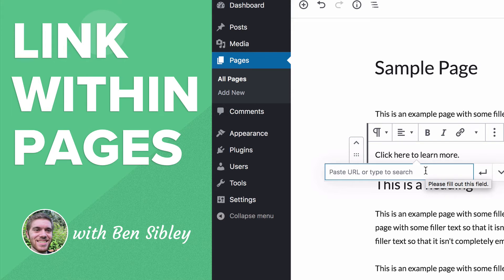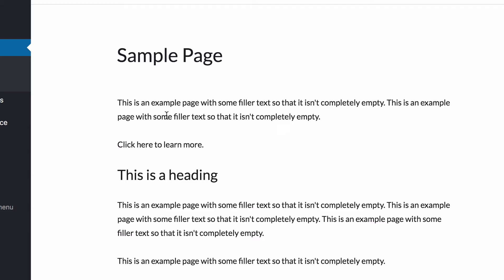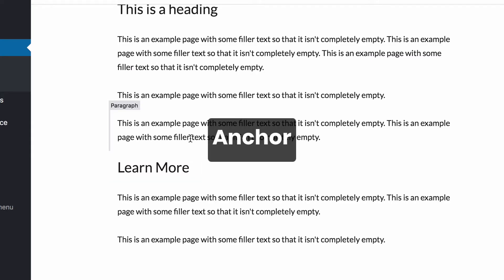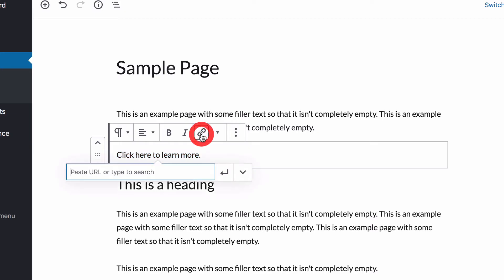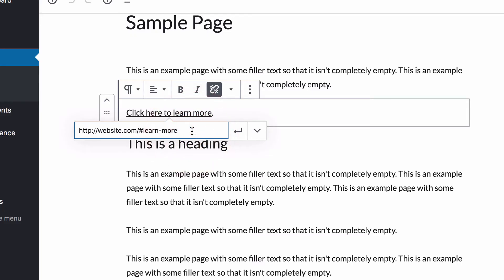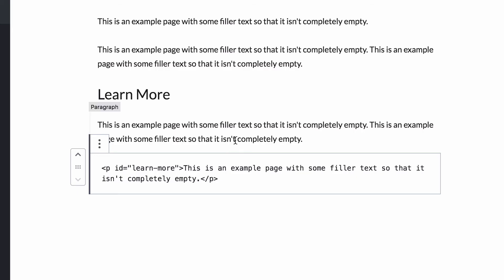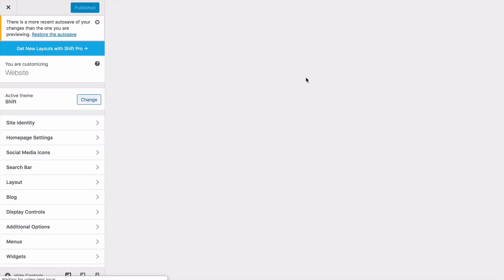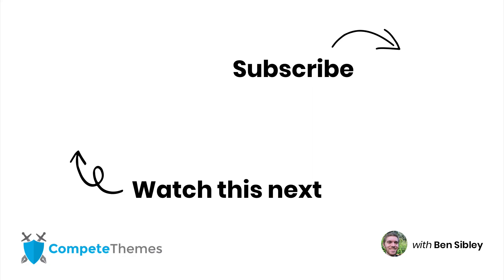How to Link to Part of Page in WordPress (No Plugins)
Add a link that will take visitors to a specific part of any post or page on your WordPress website (works for menu items too).

Get help with your site

Who is Ben?

In 2010, I made my first WordPress website.

In 2014, I started a WordPress theme business called Compete Themes. I’ve since designed and developed 19 WordPress themes that have been downloaded more than 1.5+ million times. As a WordPress user, developer, and business owner, I can tell you that I know this platform inside-and-out.

Now I'm teaching everything I know.

I'm on a mission to answer all of the web's WordPress questions, and with the lessons in my videos, you'll skip hours of frustration and instead learn how to use WordPress in a way that is both simple and enjoyable.

If you want to keep up with my latest tutorials, make sure to subscribe to my channel, and if you have a topic you want covered, post a video request in the comments below!

Compete Themes - If you're a passionate content creator - blogger, podcaster, photographer, etc - you should check out my free themes at Compete Themes.

Elementor - If you want complete control of your site's design, you'll love the Elementor plugin.

WPForms - Every website needs forms, and for contact forms, sales forms, and even email marketing forms, WPForms is my go-to choice.

Bluehost - If you're looking for a very affordable host to get started with, Bluehost has plans as low as $2.95/month (I used them for my first site in 2010).

Kinsta - If you want the best WordPress hosting money can buy, choose Kinsta. I use them to host all of my websites now.

You probably already know how to add links to your posts and pages, but what about linking directly to a section within a page? Once you know how to use anchors, it's simple.

It's easiest to add an anchor to a heading block. When you click on a heading and open up the Advanced section in the right sidebar, you'll find the HTML anchor setting. Enter any text you want, just make sure to keep it all lowercase and replace any spaces with hyphens.

Once your heading has an anchor, you can directly link to it from any other page on your site. All you have to do is add a hashtag followed by the name of the anchor at the end of the URL. If you're linking to a different section on the same page, you don't need a full URL. All you need to use is the hashtag and anchor name.

You can use this same technique to add this type of link into your menu and widgets too. In fact, you can even add links on other websites like Twitter that link to a specific part of a page on your site.

That means if you click one of these links and buy the recommended product, I receive a sales commission at no additional expense to you. If you appreciate the videos and you're learning a lot about WordPress, using one of these links for your next purchase is a cool way to say, "thanks for the video."